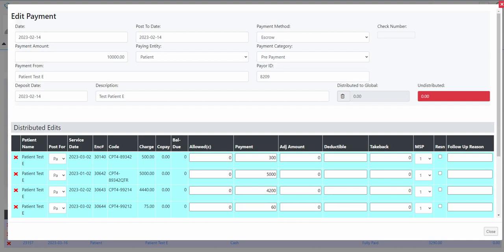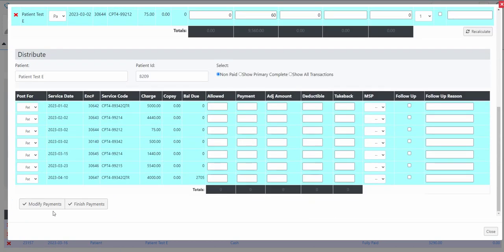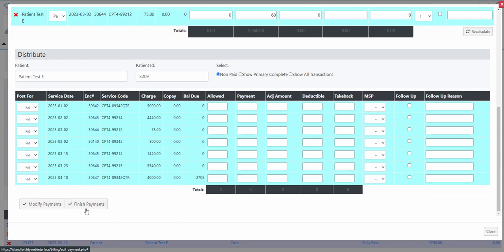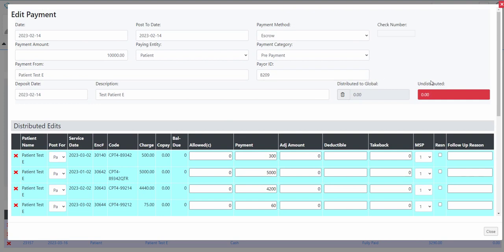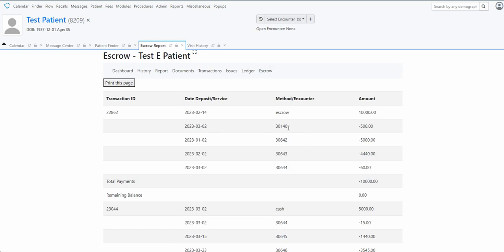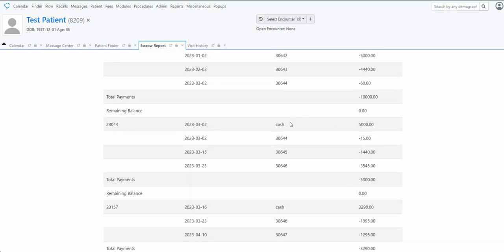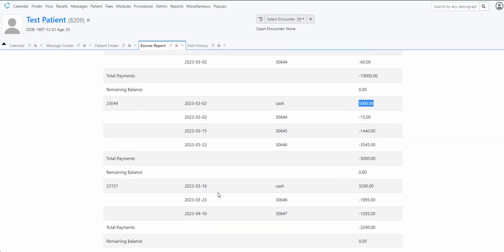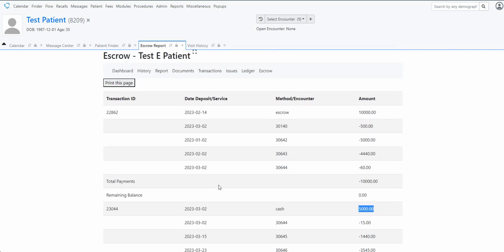How to record Escrow / Prepayments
Some clinics receive funds from a patient before services are rendered. Some call it pre-payments vs post-payments. Some may call them escrow payments against services to be rendered in the future. We have developed a way to manage those funds in the system.